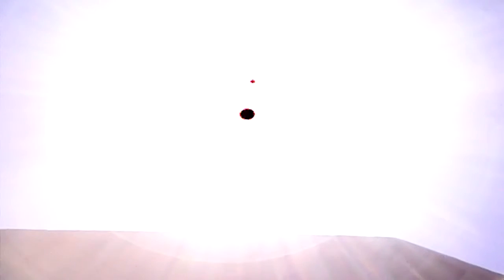A 001 UV filter on and off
exposition of this camera, with and without uv !!!